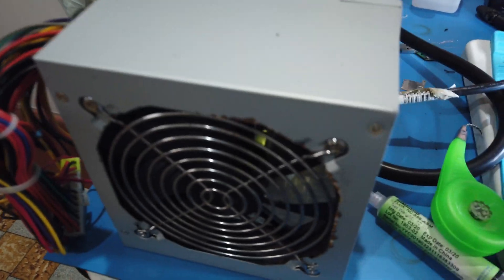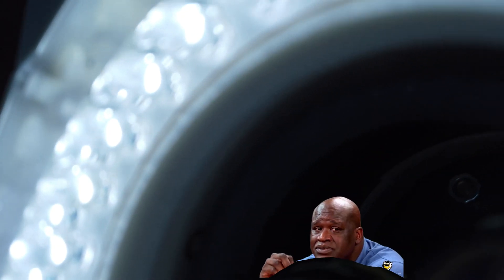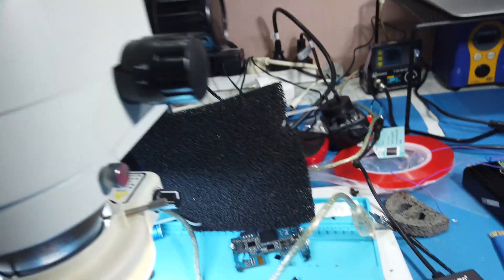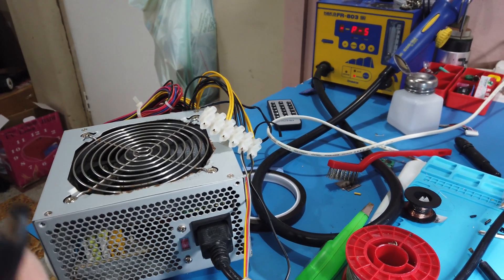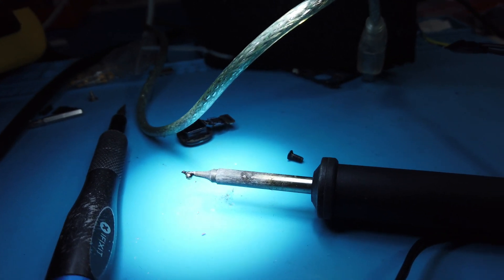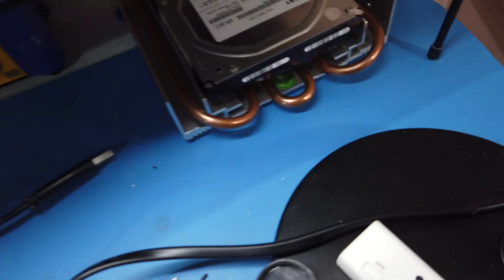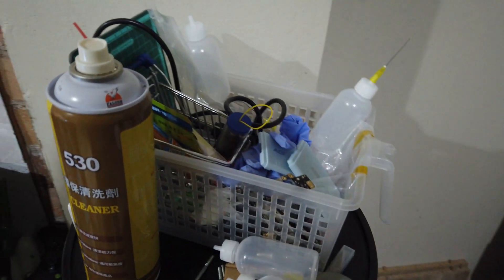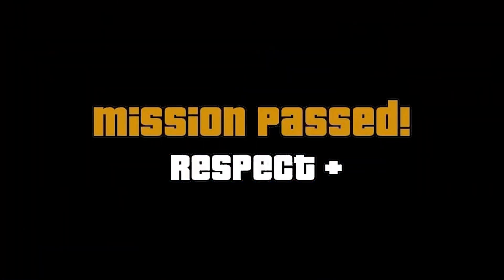Converting Computer Power Supply to a bench PSU ATX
♦♦♦♦♦More Stuff in description ♦♦♦♦♦